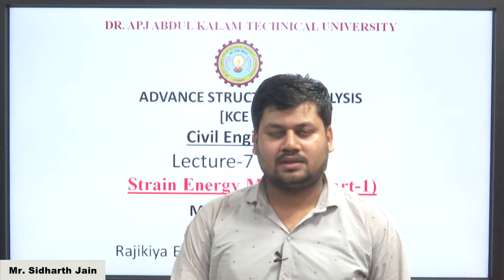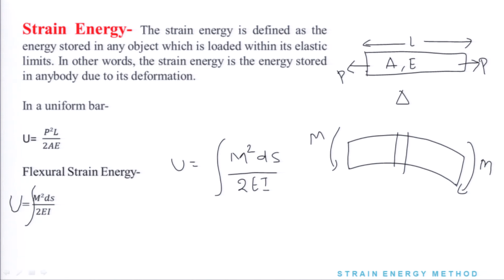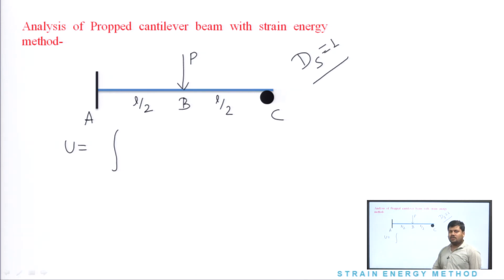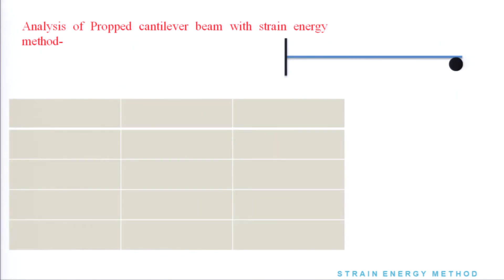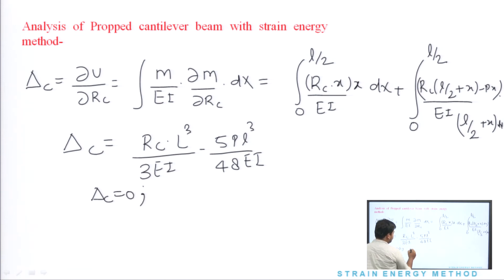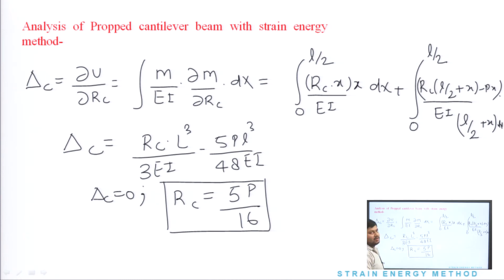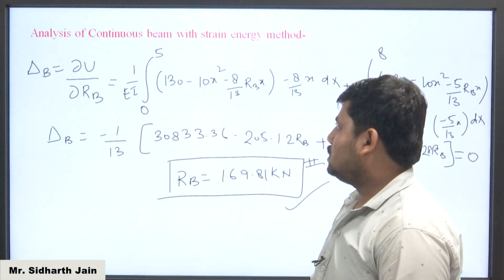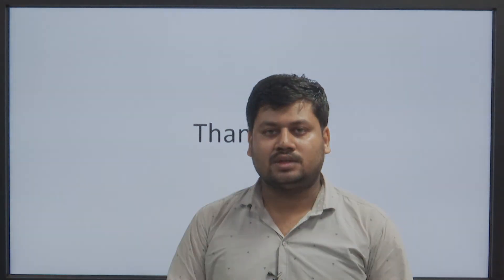Strain Energy Method Part-1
Subject:CE
Course:Advance Structural Analysis